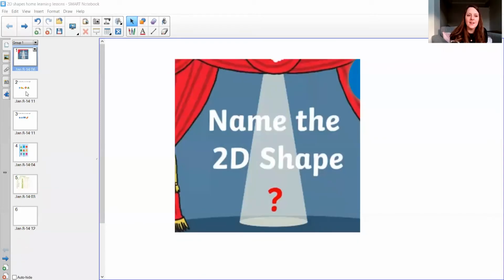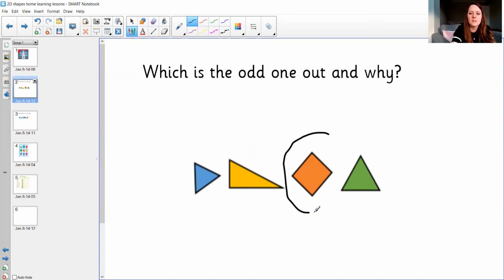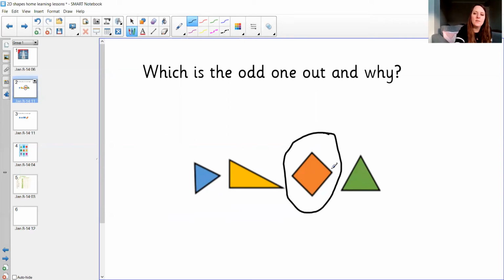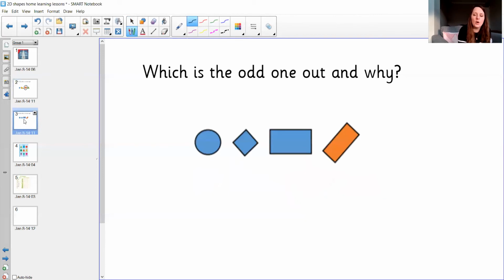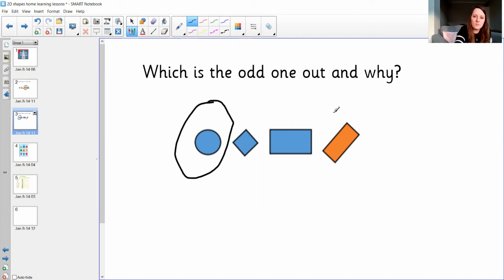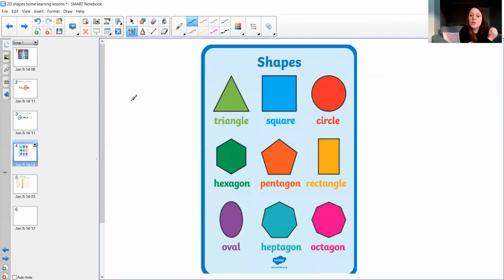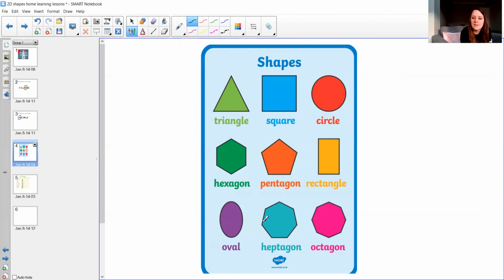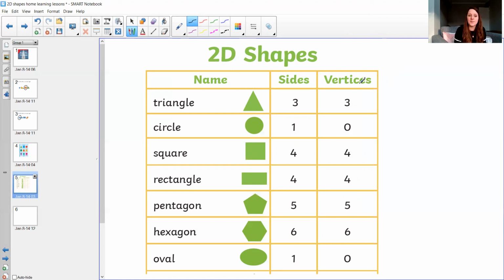Tuesday 12th January Maths 2D shapes